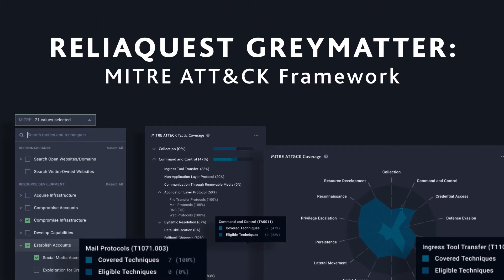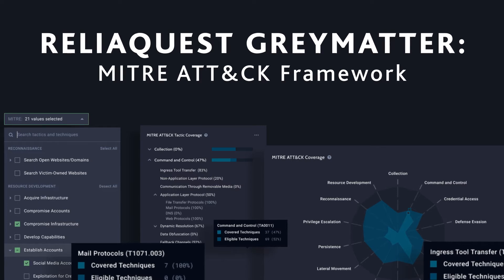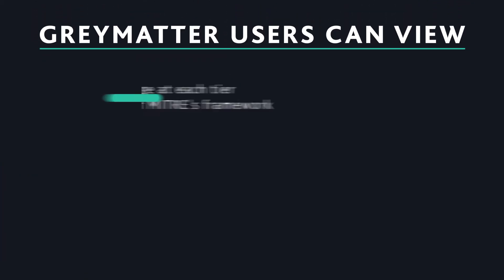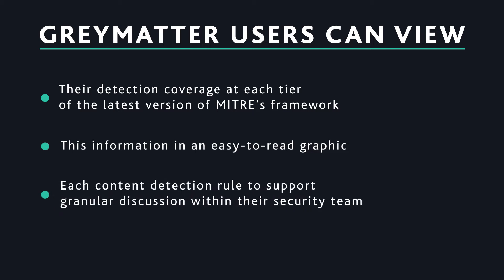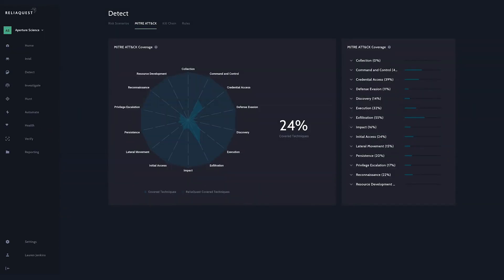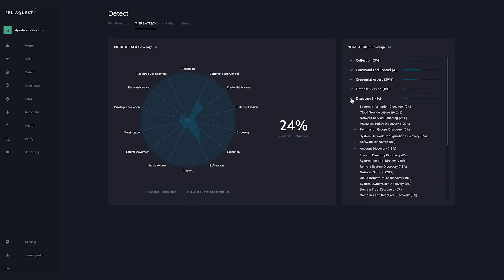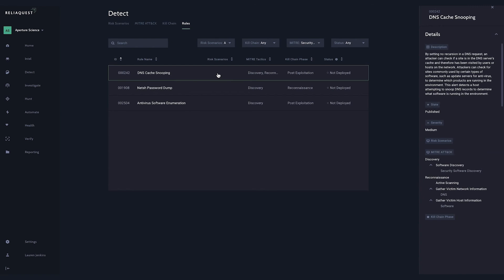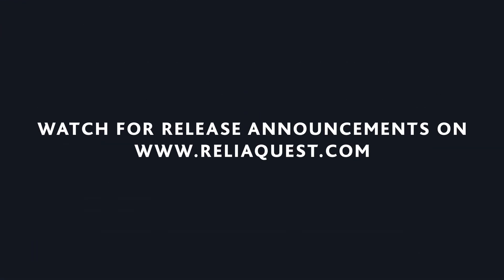ReliaQuest GreyMatter Demo : MITRE ATT&CK v10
ReliaQuest Expands GreyMatter Platform with support for MITRE ATT&CK V10. This new feature enables security leaders to close the communications gap with business leaders while demonstrating how well their security program mitigates cyber risks of most concern to the enterprise. By upgrading to support v10 of the framework, GreyMatter users are better able to visualize and measure detection coverage aligned to the latest techniques. In line with keeping with improving efficiencies for security operators, GreyMatter delivers enhancements to reduce tool hopping by automating collection of various contextual information, aiding in faster investigations and further streamlining the security operations workflow.